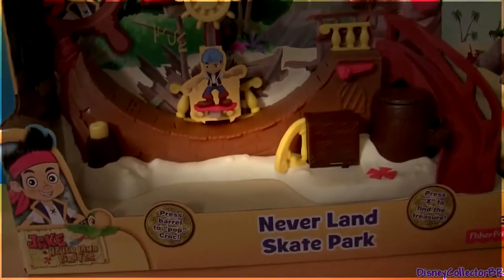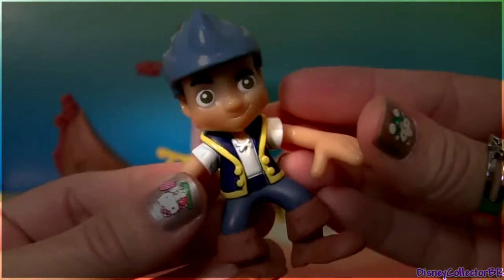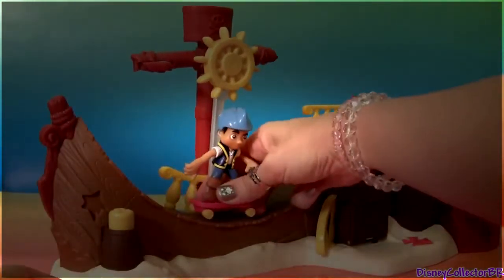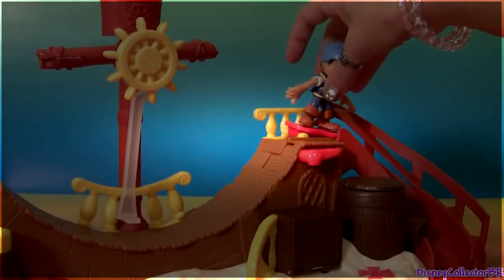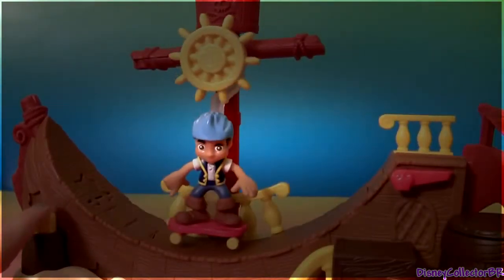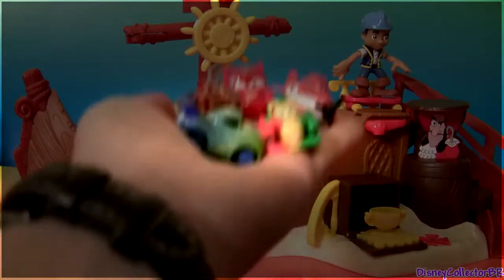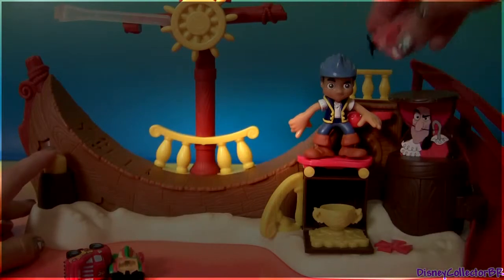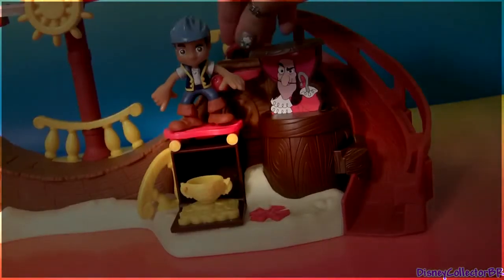Funtoyzcollector Awesome Disney Toys Show